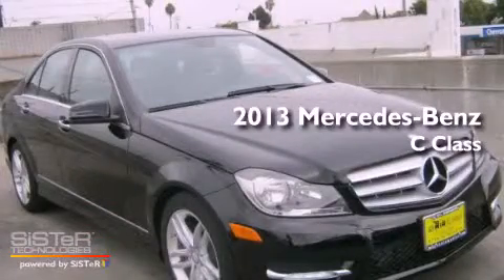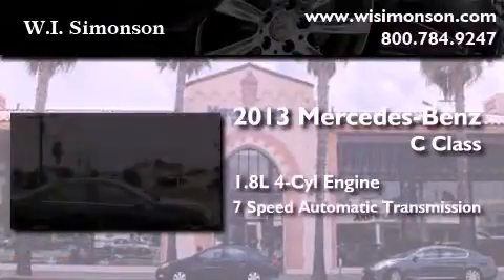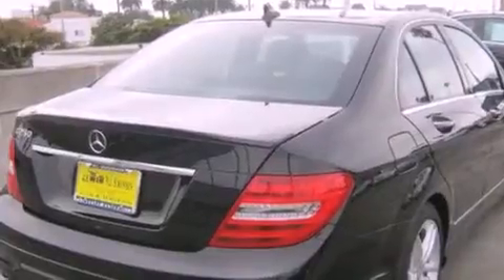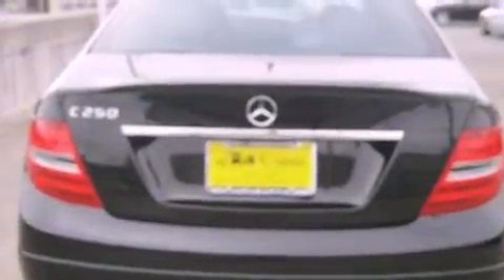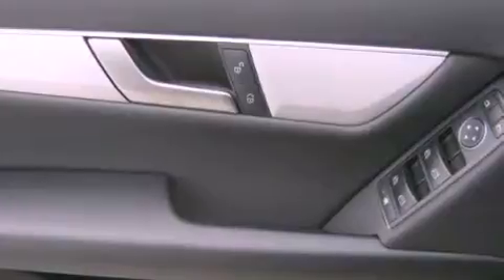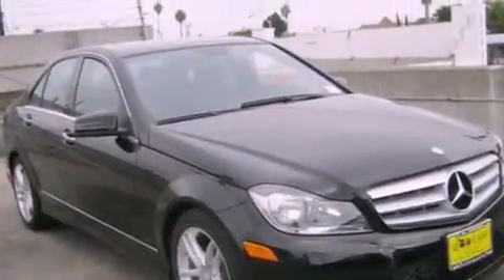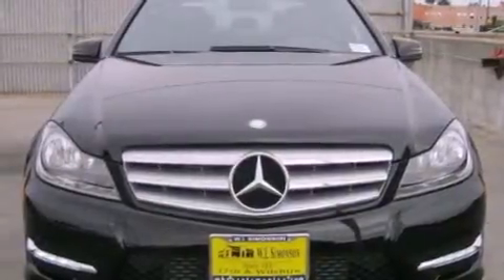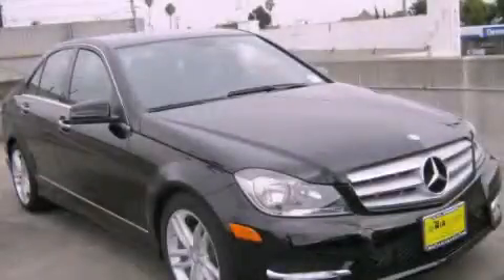2013 Mercedes-Benz C Class Santa Monica CA 90403